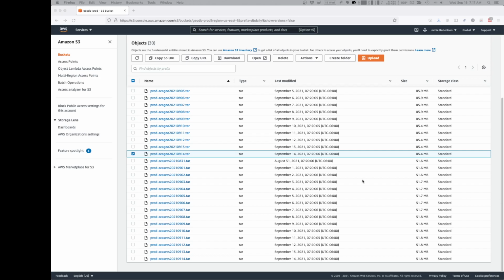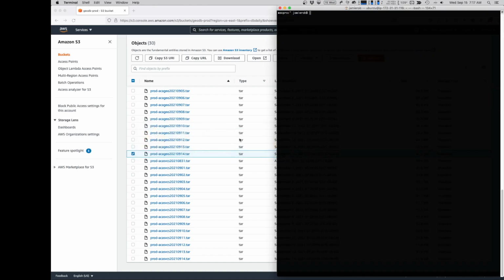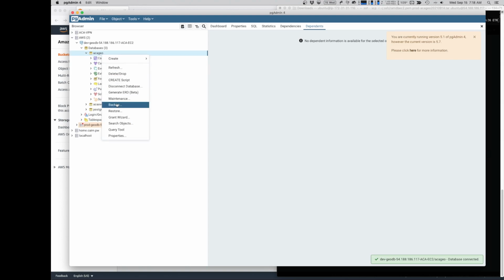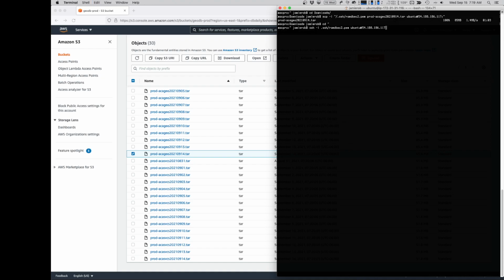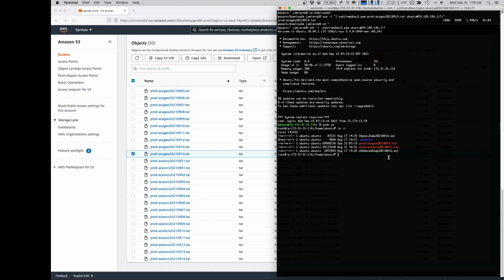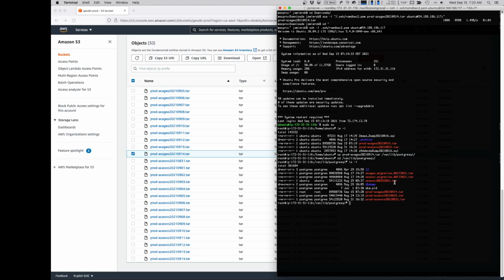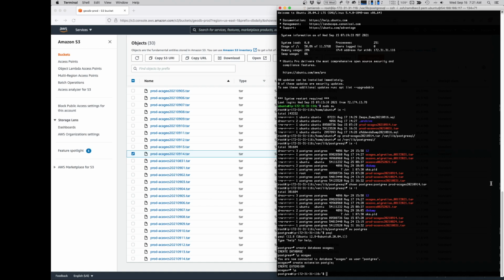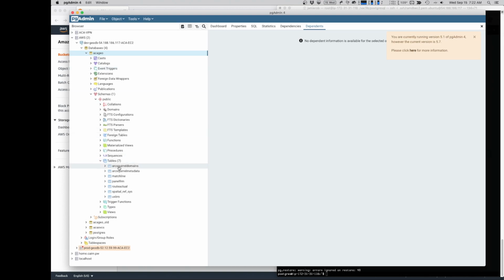acadb - restoring the acageo database